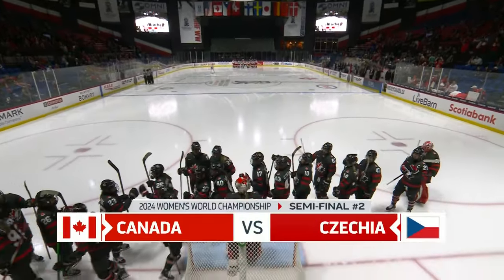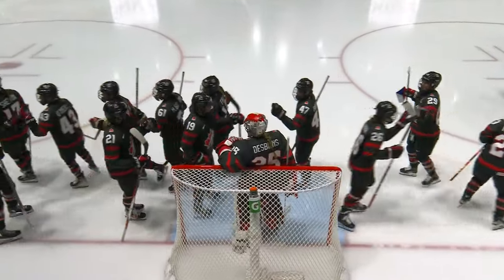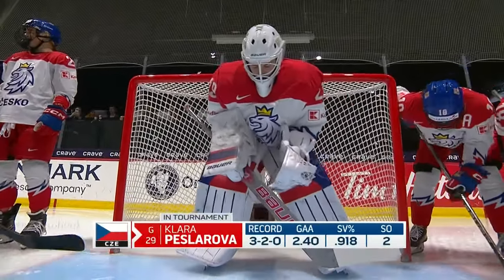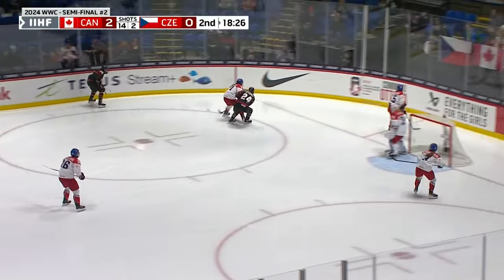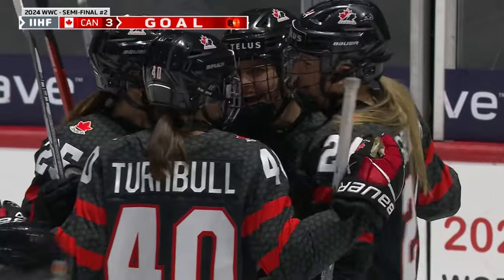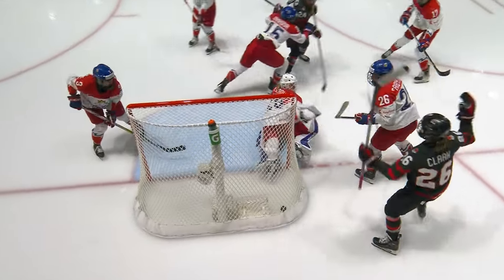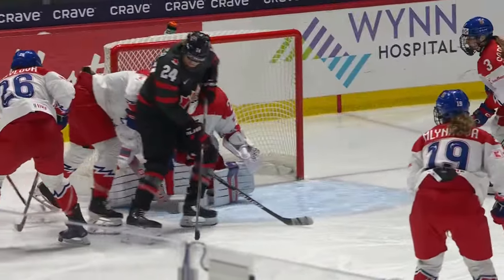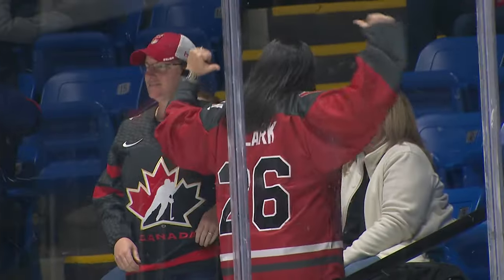Canada vs. Czechia FULL HIGHLIGHTS | 2024 IIHF Women's World Championship Semi-Final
Canada faces off against Czechia with a gold-medal matchup with Team USA on the line.